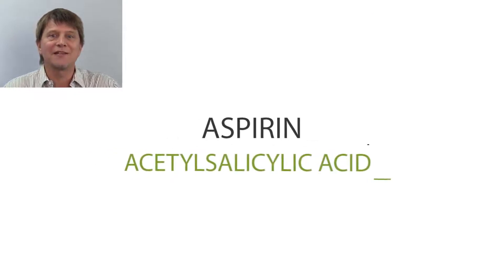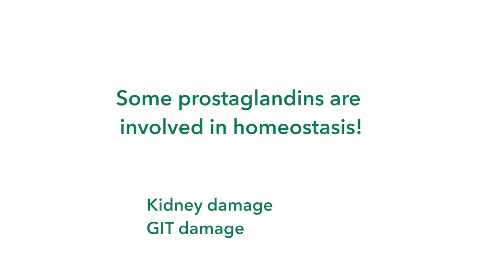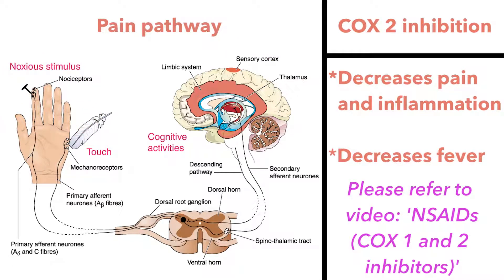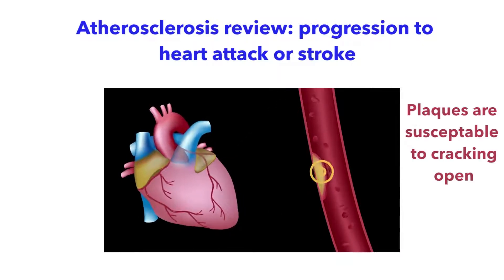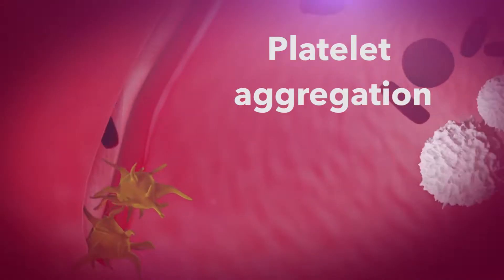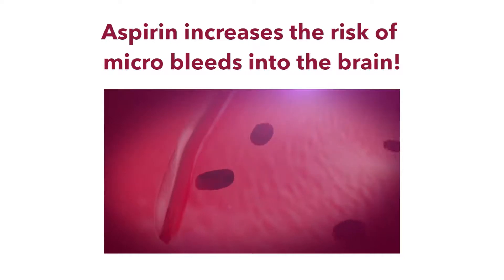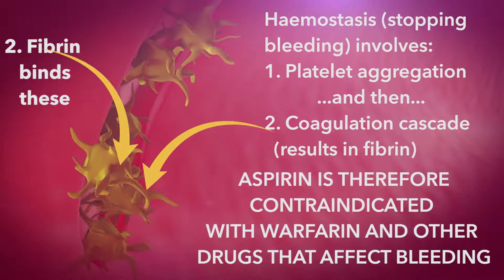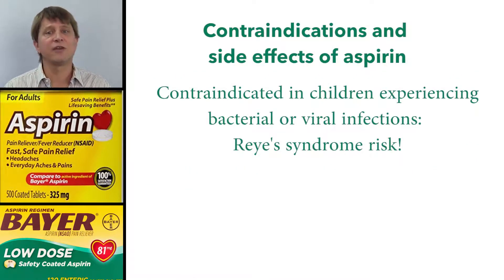Aspirin Pharmacology: Understanding medications: PharmacoPhoto